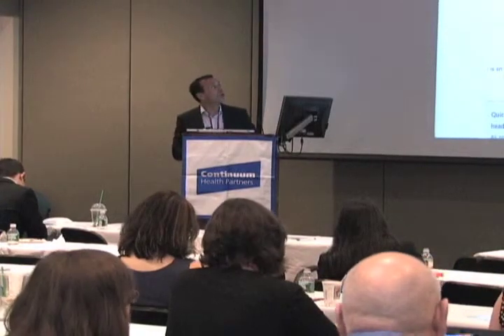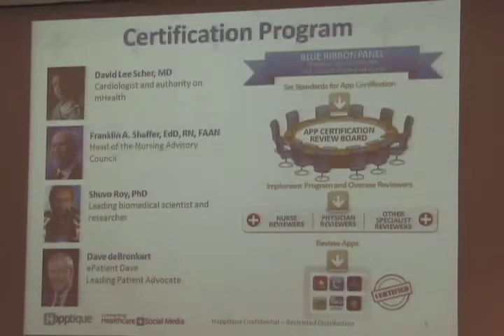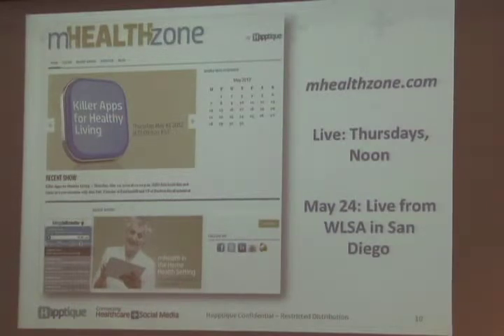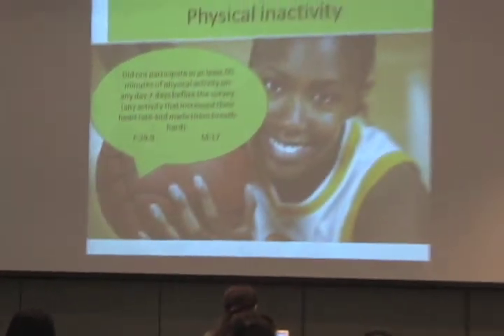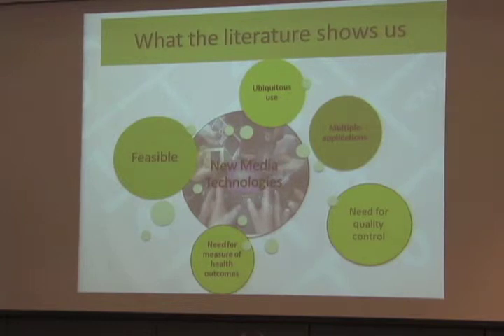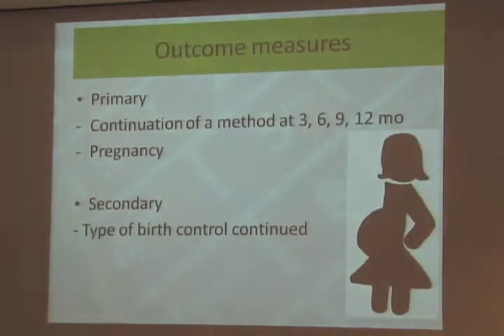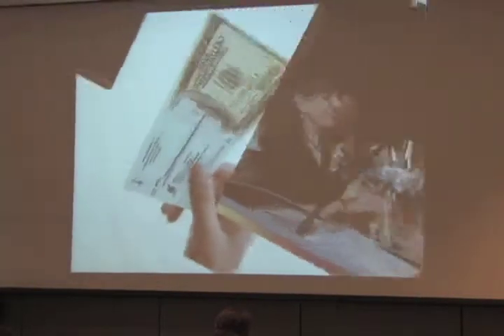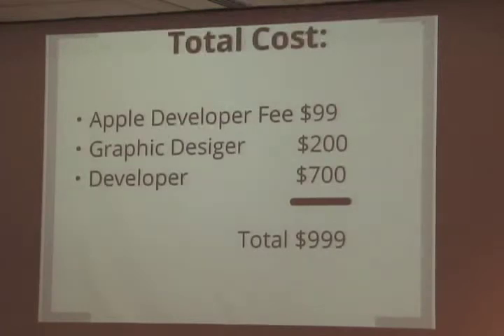Mobile Health in Action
Presenters: Ben Chodor -- CEO, Happtique and Host of mHealth Zone; Dr. Katie Malbon -- Assistant Professor at Mount Sinai Adolescent Health Center; Robbie Freeman, RN-BC -- Medical-Surgical Nurse at Beth Israel Medical Center